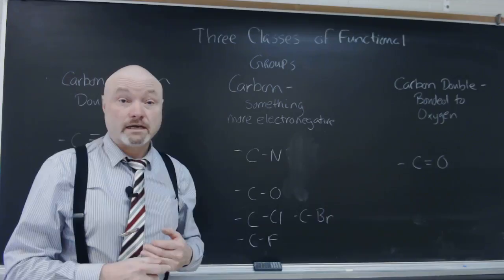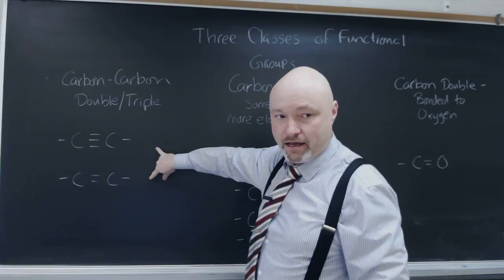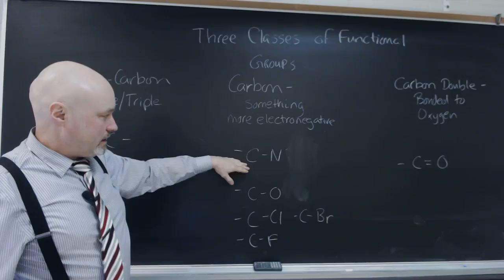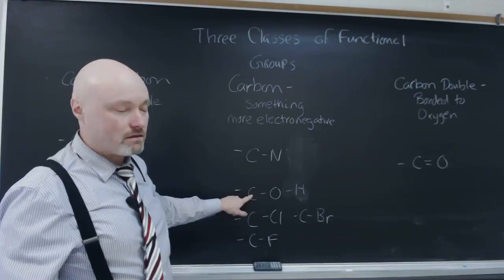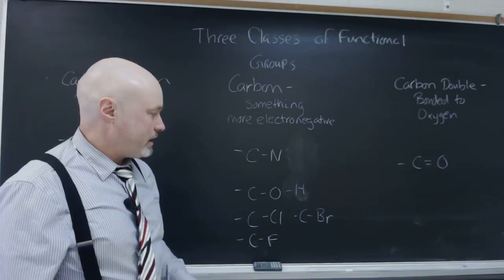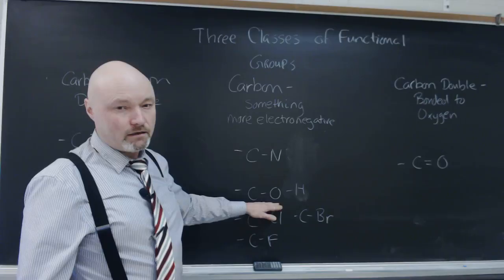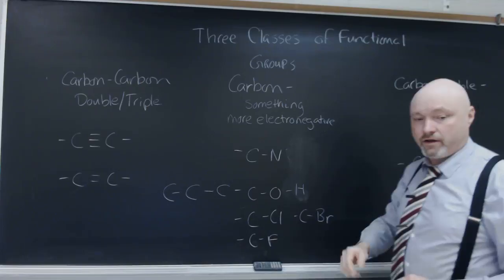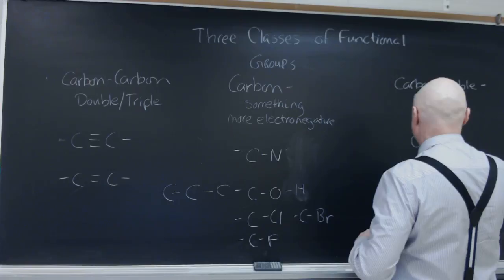functional group classes